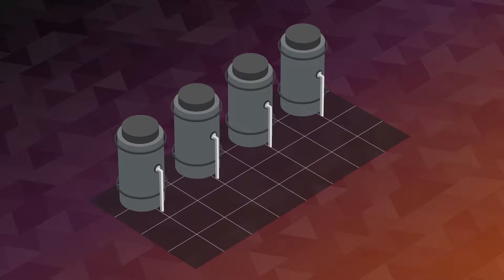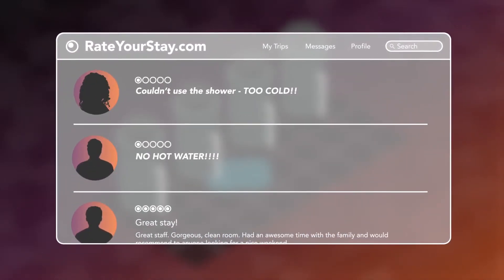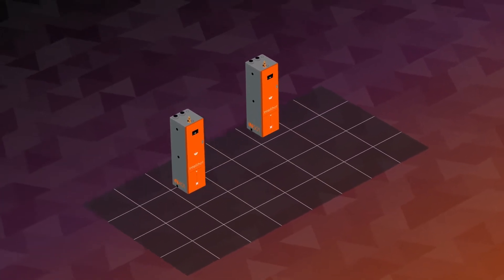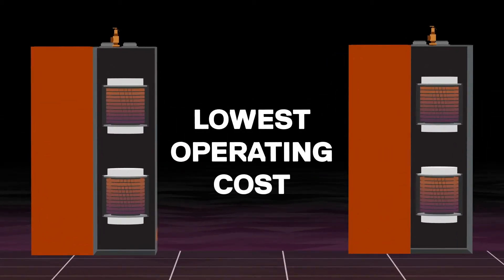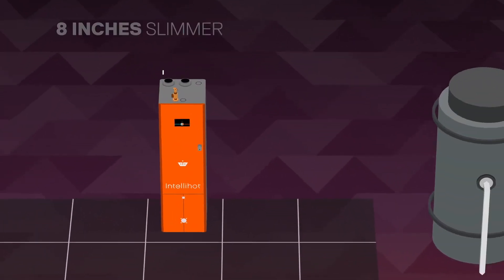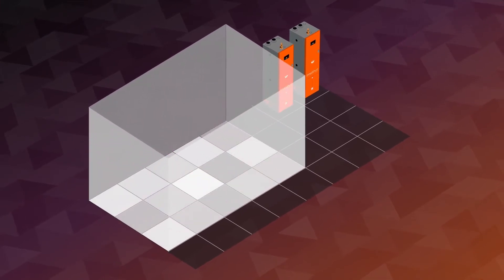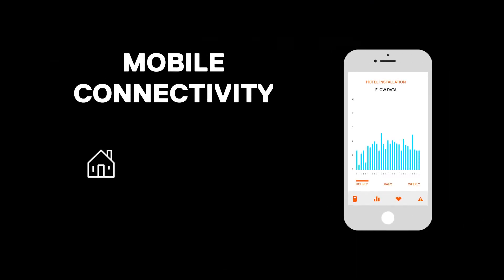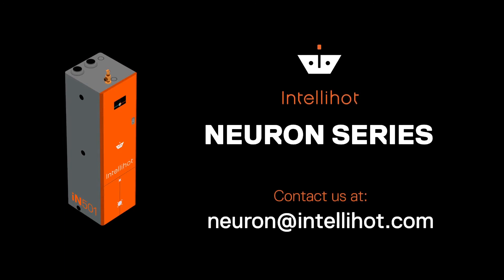Intellihot Neuron Series - Commercial Tankless Water Heaters | Tankless Water Heating System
THE PERFECT DROP-IN WATER HEATING SOLUTION

When space and cost are important deciding factors, you can count on our Neuron Series units for superior performance and reliability.  Ideal for commercial applications, our tankless water heaters provide 96% thermal efficiency and are constructed for maximum durability – even in the most demanding commercial applications.

About Us: Intellihot today designs, manufactures and assembles best tankless water heaters for commercial and industrial applications—the first to do so entirely in the United States. Quality and innovation are at the heart of all our products, which were developed following years of extensive research. We continue to be recognized for our innovative design – we currently have over 60 awarded and pending patents.

Intellihot Commercial water heaters perform to nearly impossible standards. As robust as diesel engines, Intellihot systems are built for cutting-edge operations. Reliability is designed into every inch, from maintenance-free heat exchangers to systems that deliver industrial water capacities without risk of single-point failure.